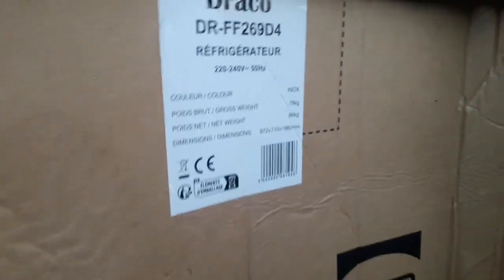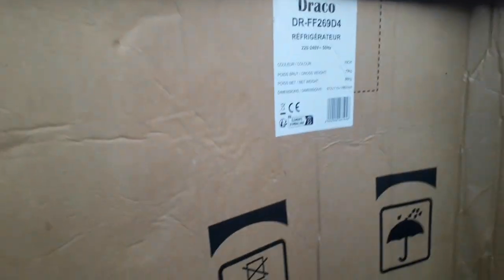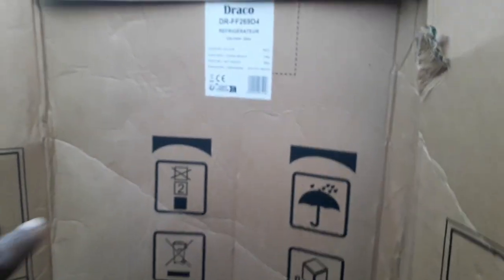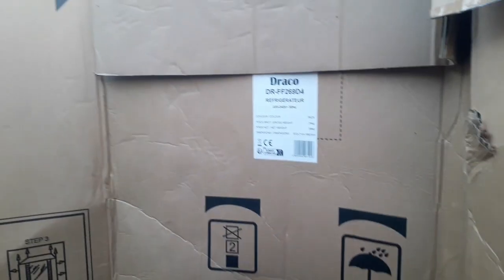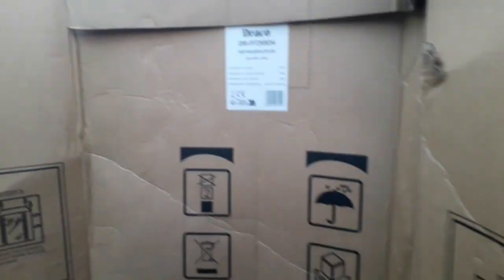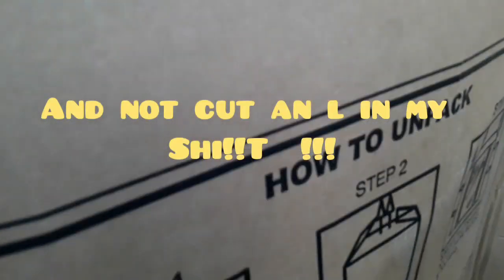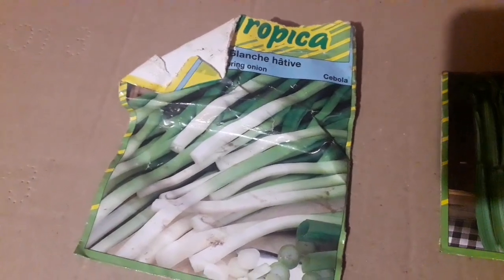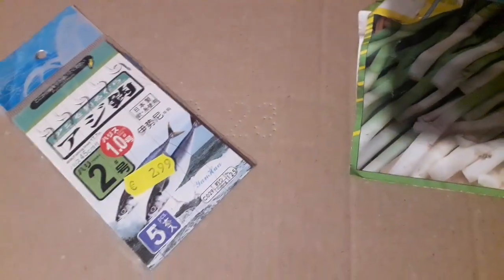People of the streets ( part 3)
NTV CRIBBS ;;;WELL AT LIST YOU REDUCED GETTING TOUCHED DON'T COMPLAIN. SO WHAT IF YOU ARE LACKING ON CRISTAL CHANDELIERS ,GET A GRIP DO NOT PANIC THINK OF IT AS PICNIC LET DO THIS AM OUT PEACE